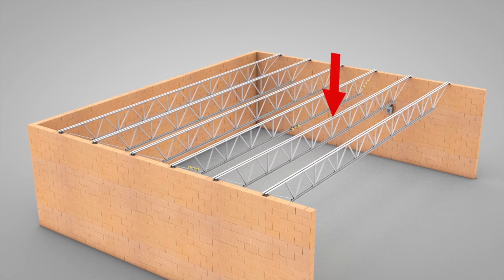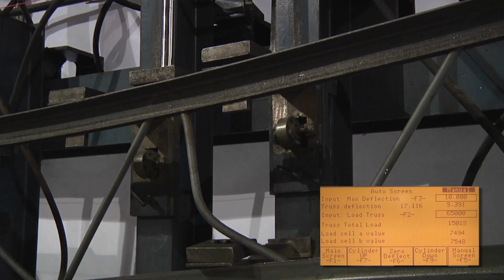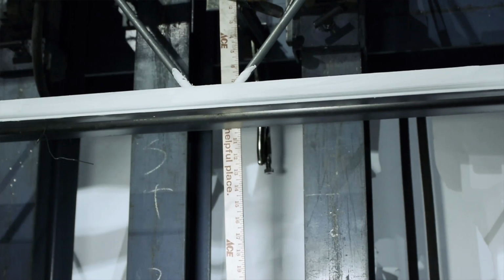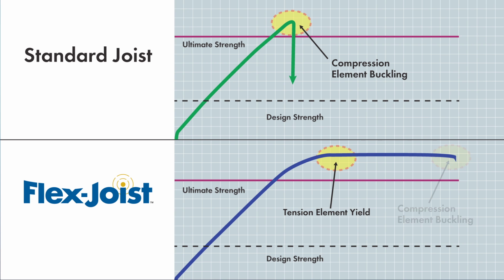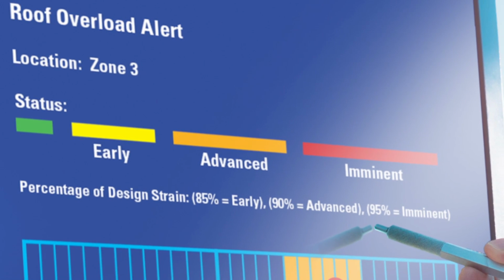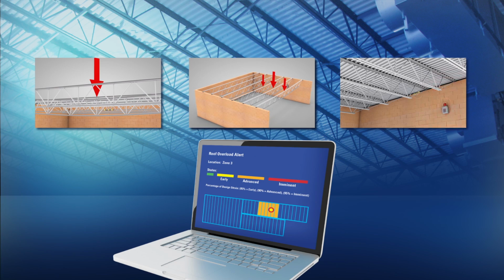15 NMBS 1 Flex Joist Video Version 4 1920x1080 6400kbps